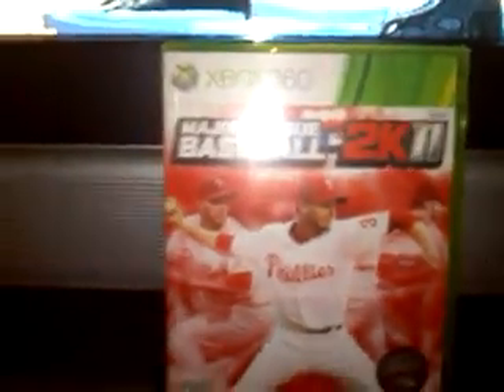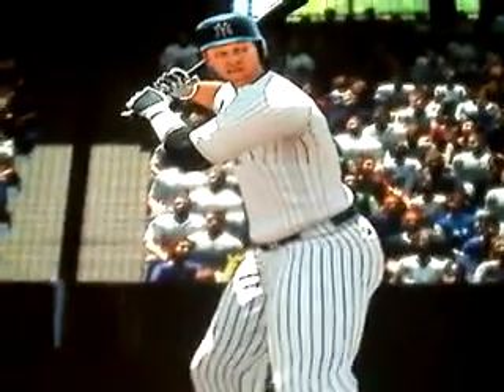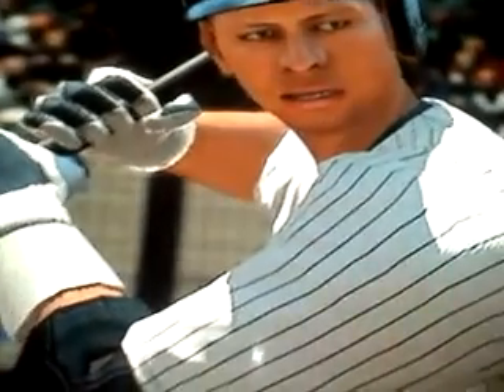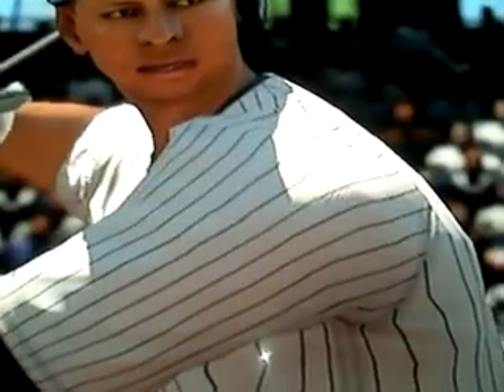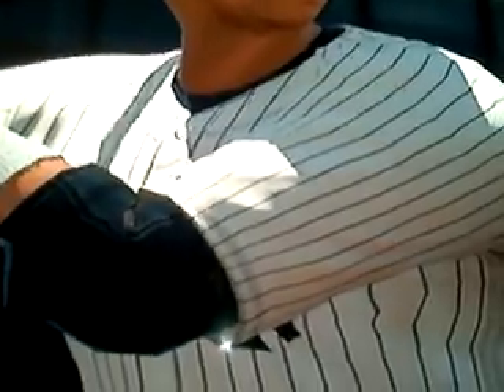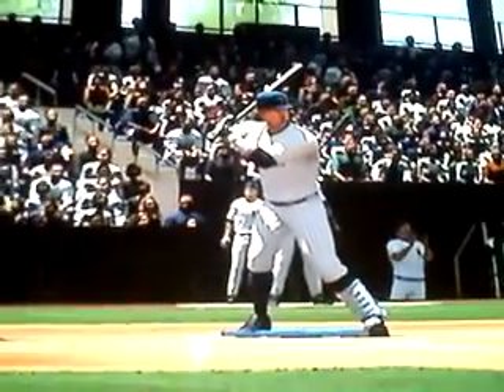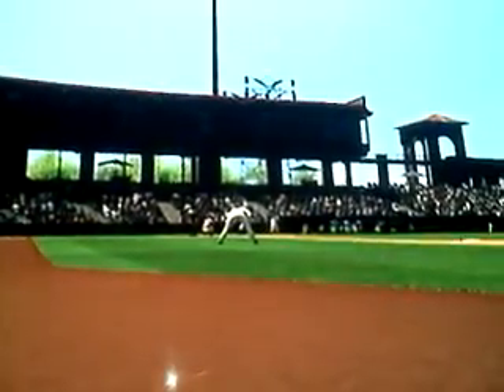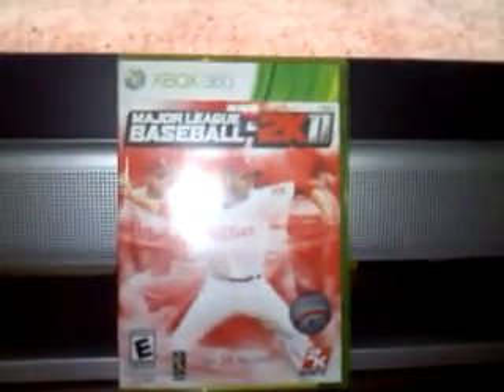Alex Rodriguez New York Yankees MLB 2k11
Mlb 2k11 player review a-rod. Good game.  He looks ok could be better. Comment on a player u want to see me do a review on. And what game mlb2k11 or mlb11 the show